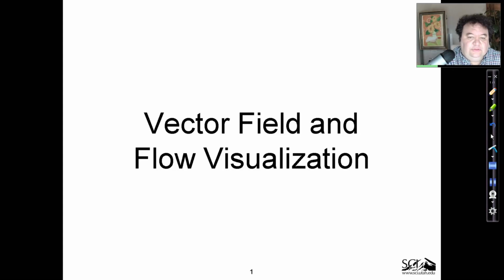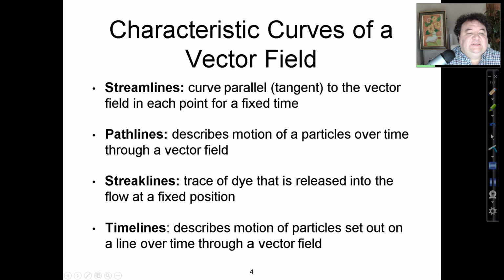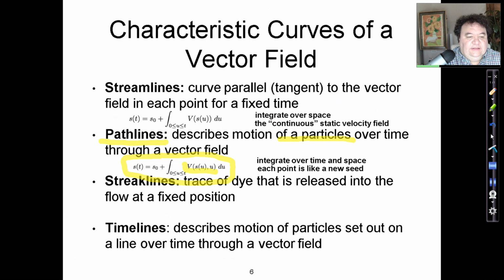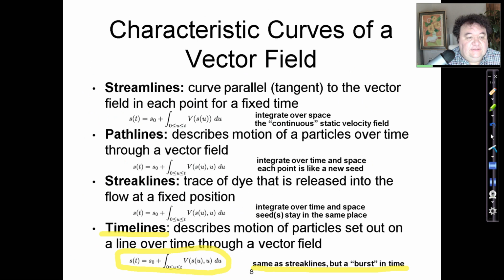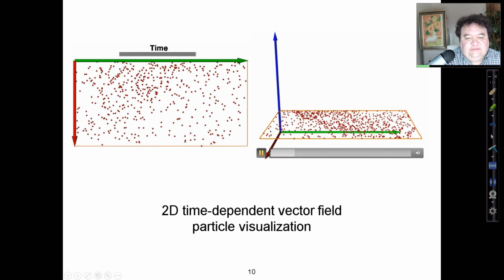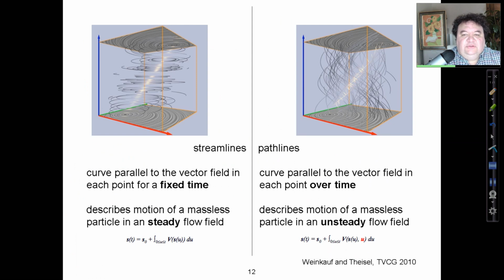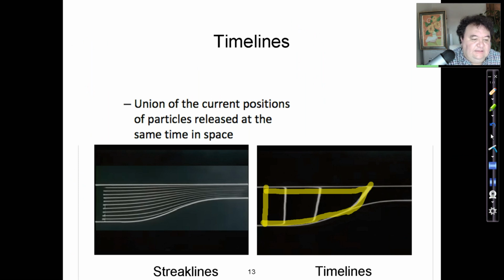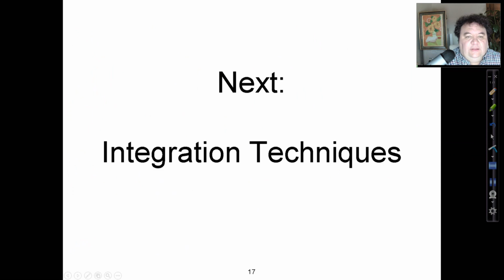Vector Fields 2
Vector Field Visualization
Part 2